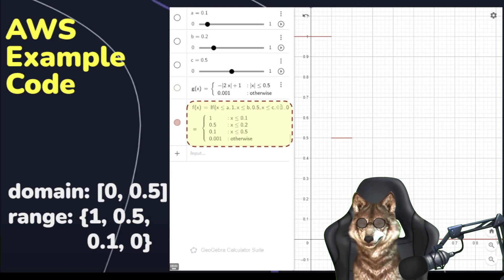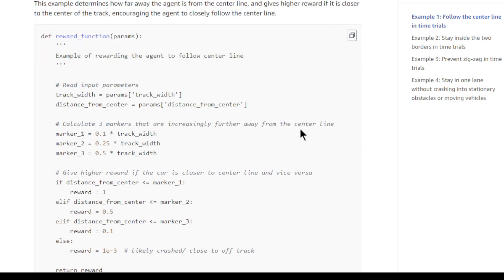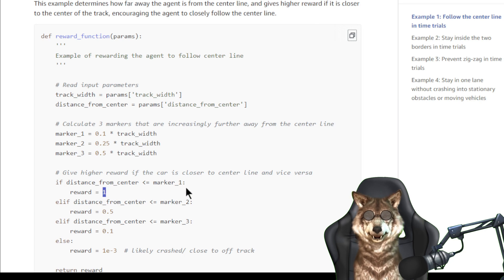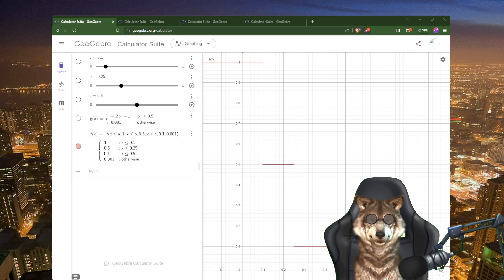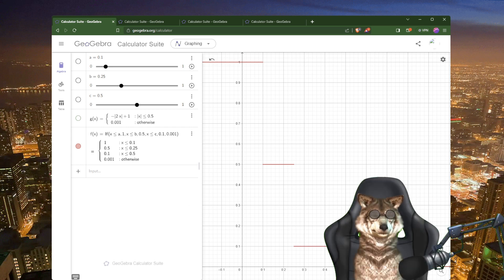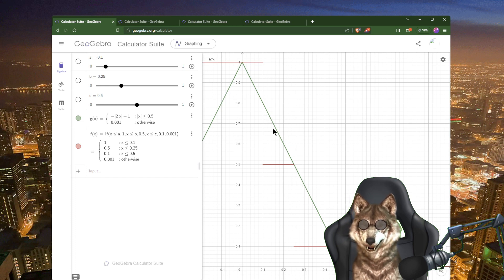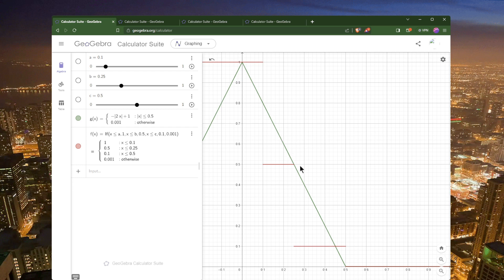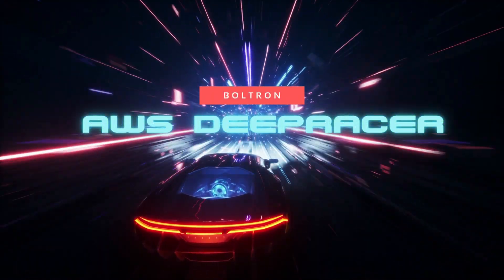You're doing it wrong if you're following AWS DeepRacer Reward Function Examples!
In this eye-opening video, we dive deep into the world of AWS Deepracer and uncover why the provided examples may not be as foolproof as they seem. While they offer a great starting point, we explore the suboptimal aspects and potential flaws that could hinder your racing success. Join us as we dissect these examples, shedding light on common pitfalls and limitations. Discover key insights to help you navigate past these roadblocks and fine-tune your Deepracer model for optimal performance. Don't let flawed examples stand in your way – learn how to race to victory with confidence!

This video is especially pertinent to AWS Deepracer Student League participants!